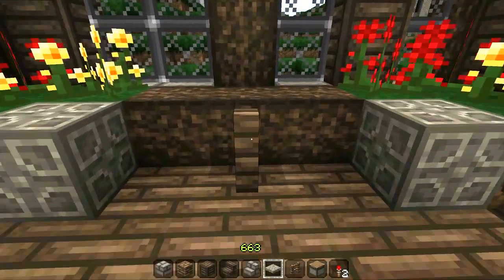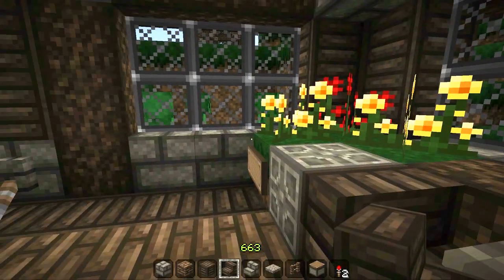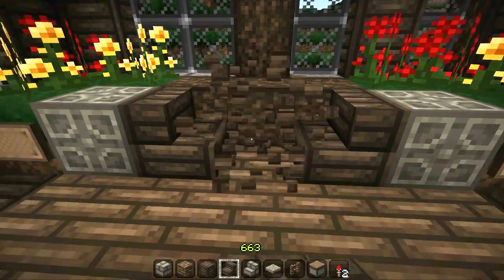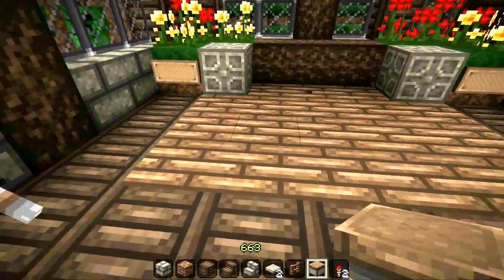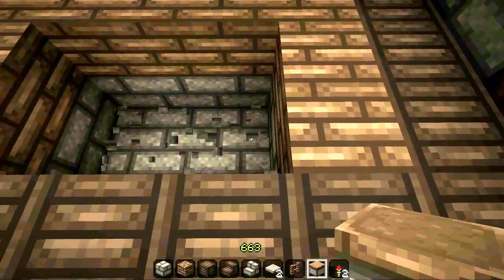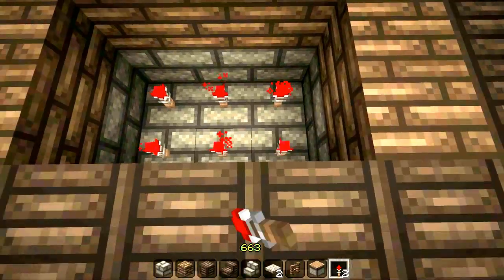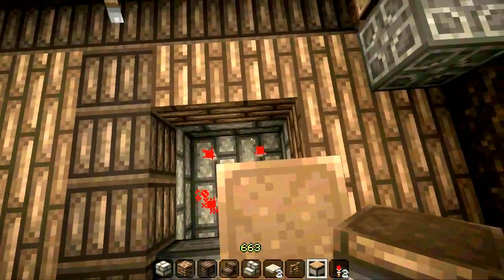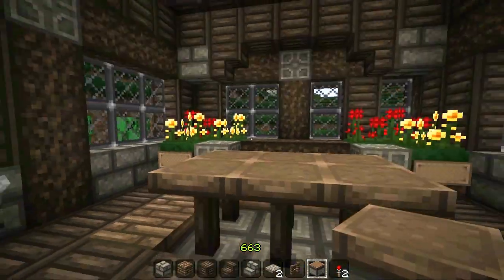60 Seconds or Less Creations - Ep. 1 (Tables)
In this spectacular episode of the series '60 seconds or less' I teach you three easy tables to make in mere moments.